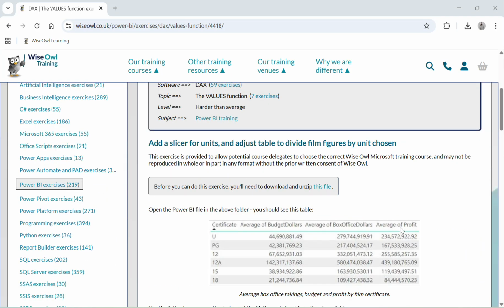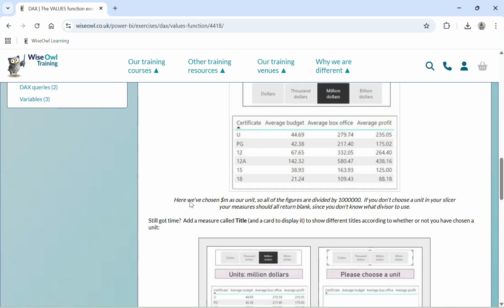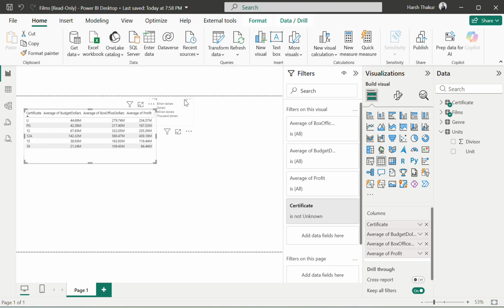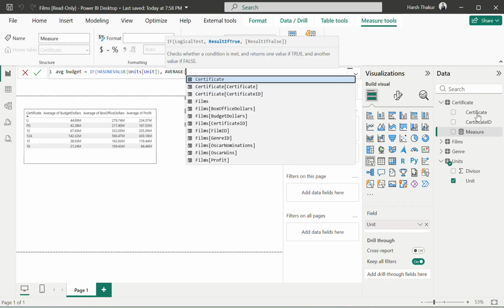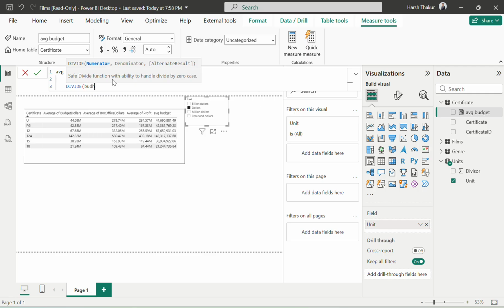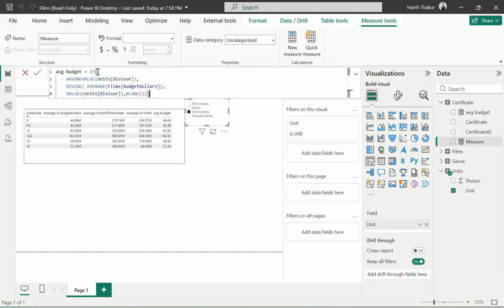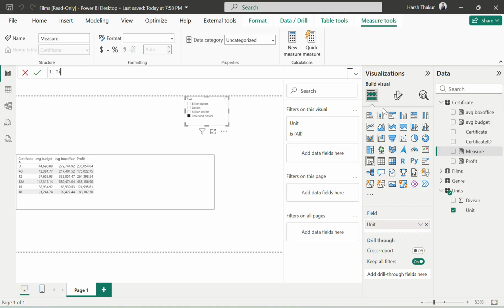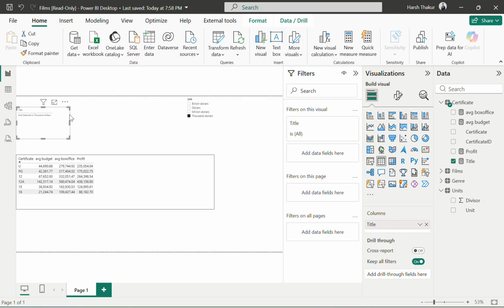HASONEVALUE Function in Power BI